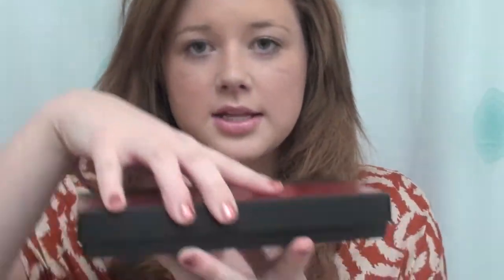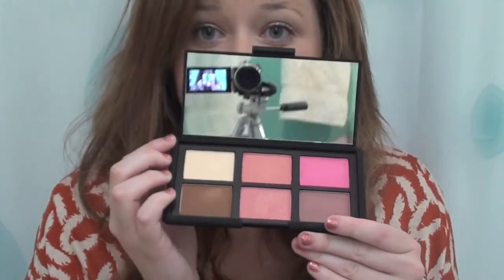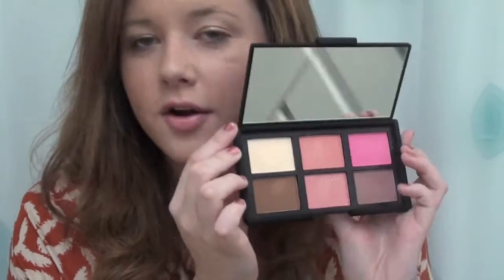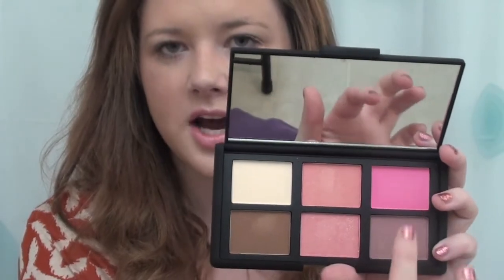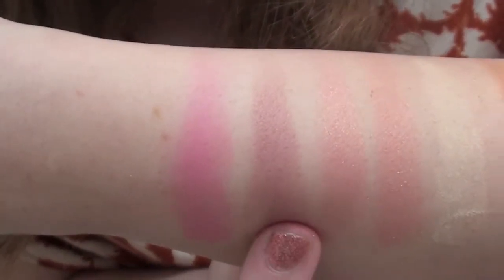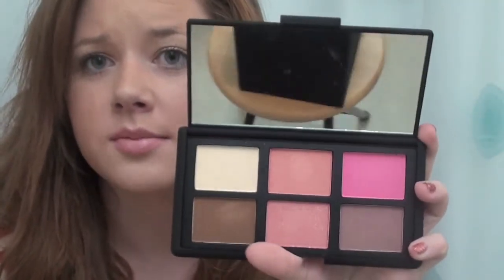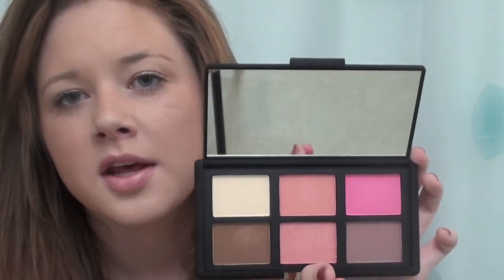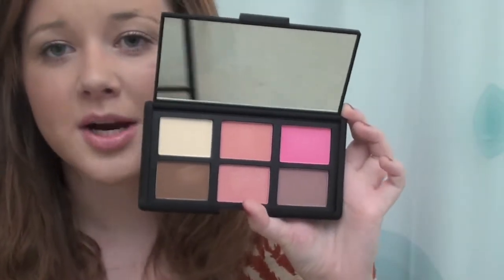Review: NARS Danmari All About Cheeks Palette